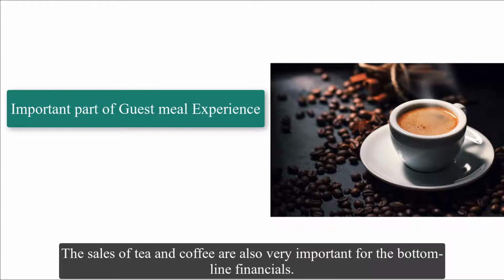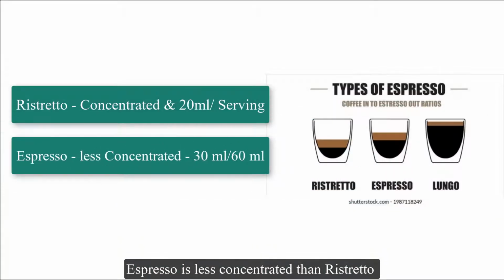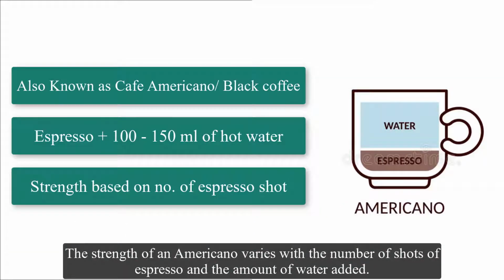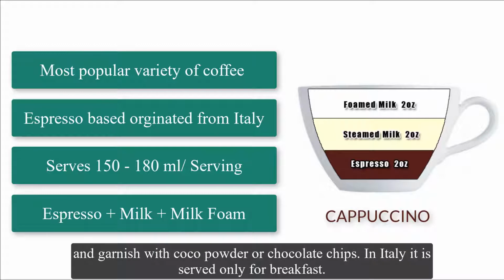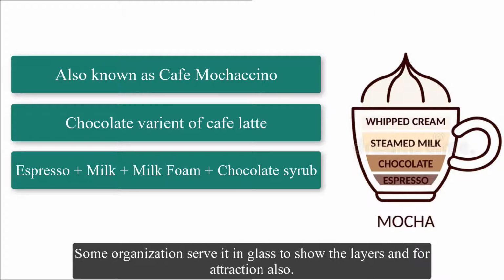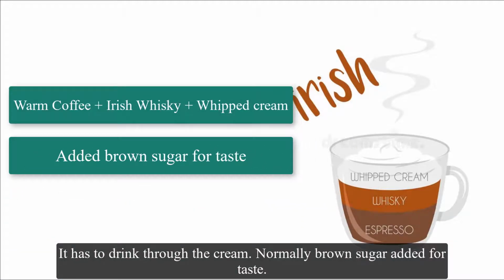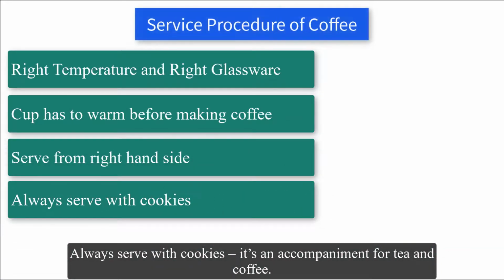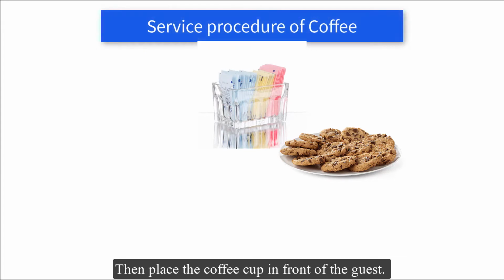Types of coffee and service procedure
Various types of coffee serving in star classified hotels and standalone cafes.